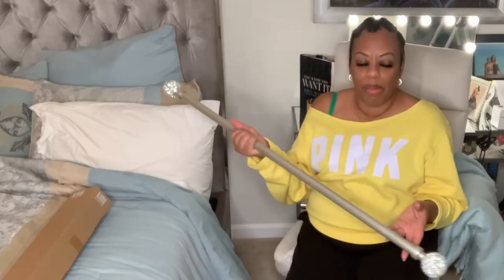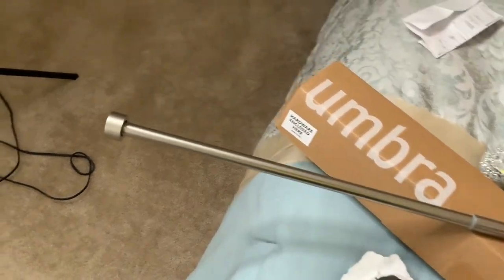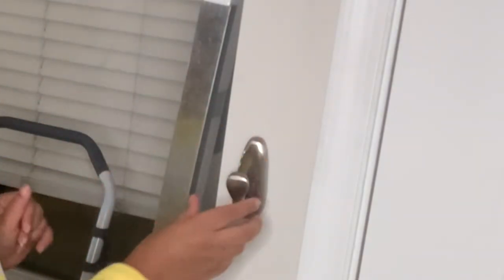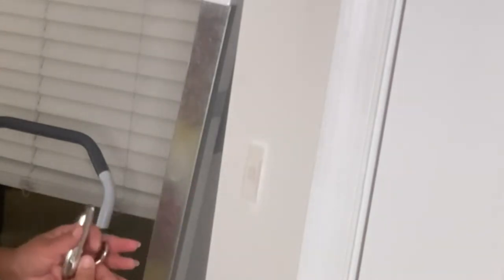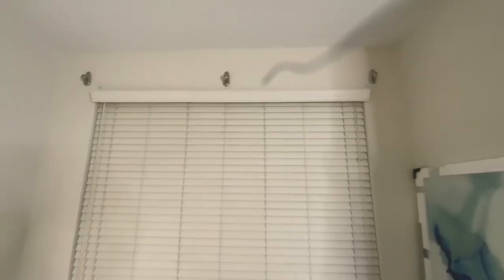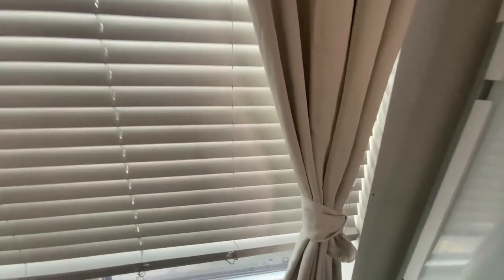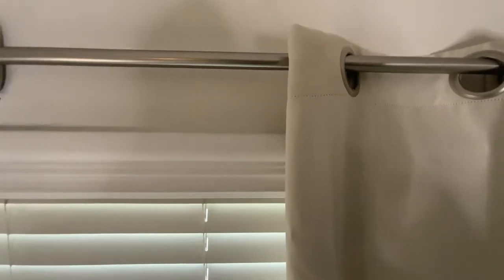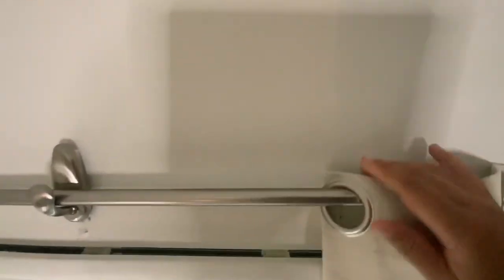How to Hang Curtains with COMMAND HOOKS | No Hammer, No drill, Nails, Holes or a Man needed!!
Command Hooks in brushed nickel

Curtain Rod used

Heavy duty Command strips